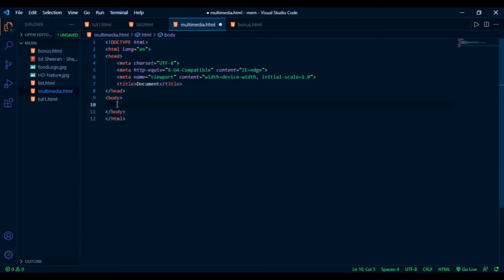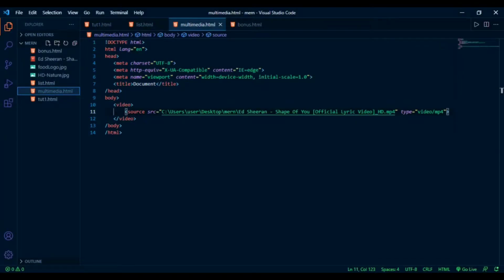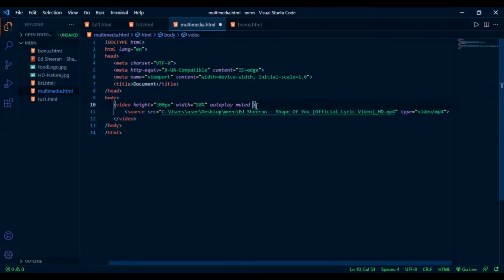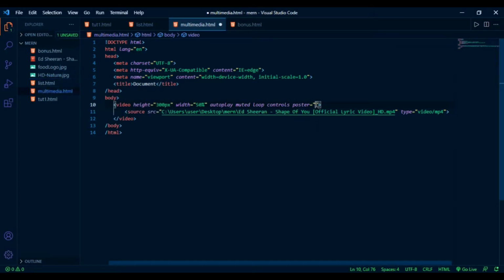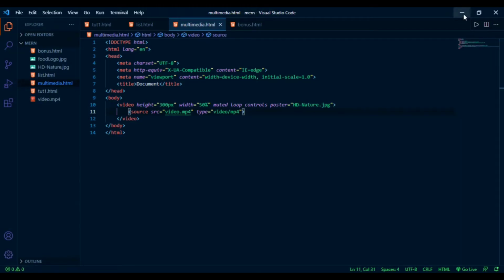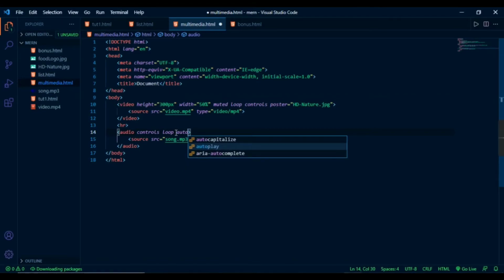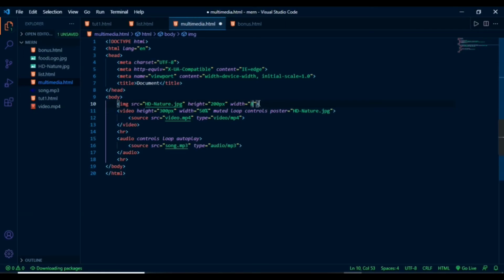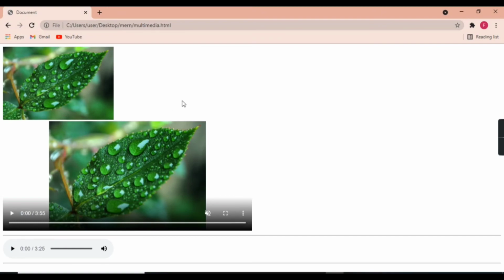MERN Stack #7 How to add audio video and image in webpage? (Full stack web development)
Full stack web development Series
Tech Stack - MongoDB , Express.js, React.js, Node.js || MERN stack tutorial for beginners.
How to add audio video and image in webpage? (Full stack web development)
Audio tag in html
Video tag in html

So go through this video completely I can definitely tell you will going to know lot of things and learn full stack web development easily  with mern stack.

Thank you for giving your precious time here, hope you loved this video.
If you loved our efforts,

Your queries,recommendations,and opinion about our Content is always welcomed.
Relevant tags:-
full stack web development , mern stack development, how to learn full stack web development , mern stack roadmap, mern stack in 2021, mern stack development best channel, how to become a full stack web developer,
front-end developer, back-end developer, why to learn mern stack, why to learn full stack web development,web development, how to learn web development, free courses of web development, free resource of learning full stack web development.